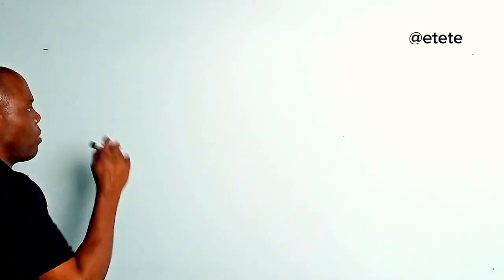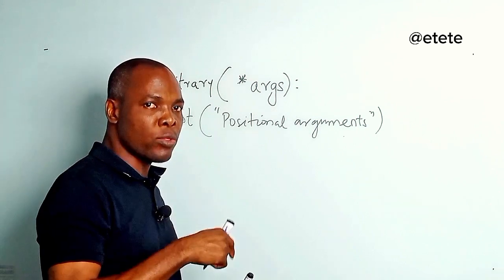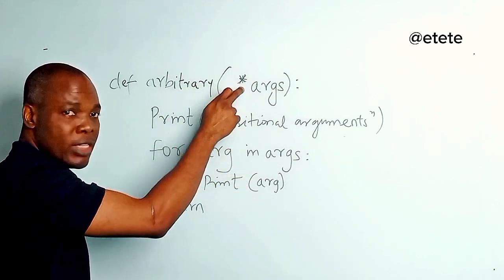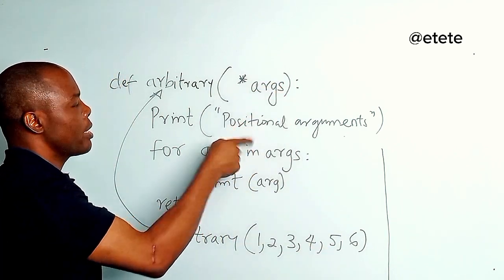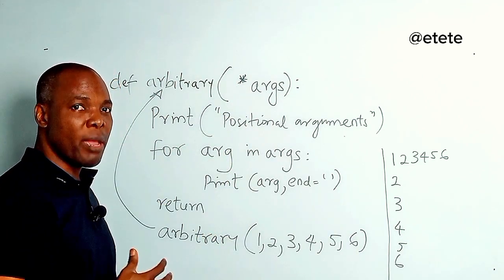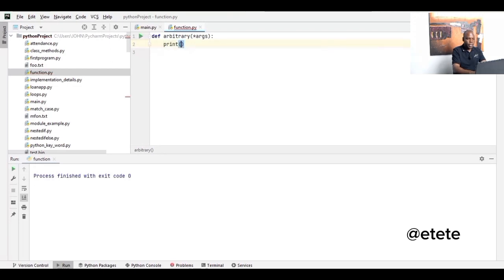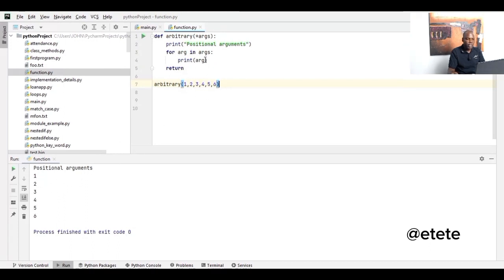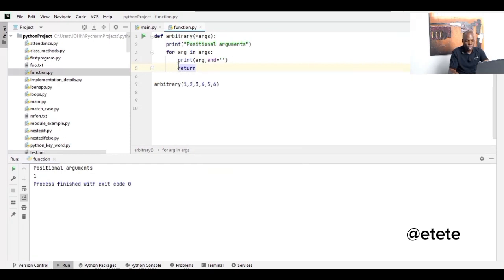Exploring Flexible Functionality: Utilizing Arbitrary Arguments in Function Calls